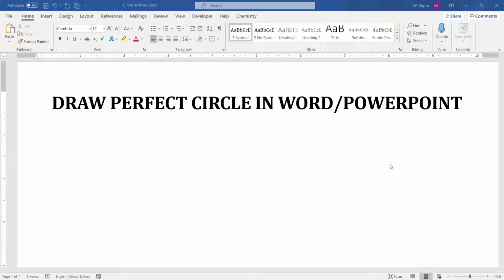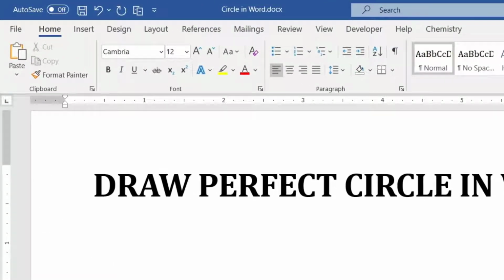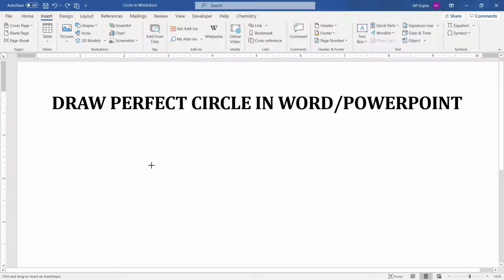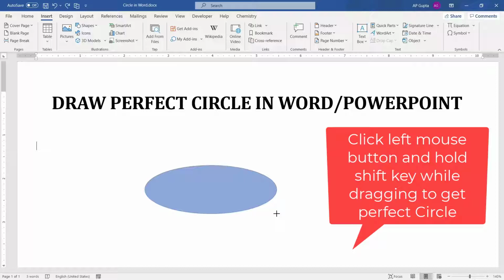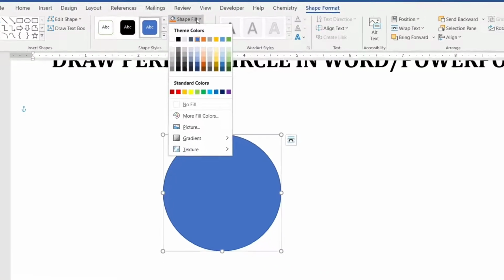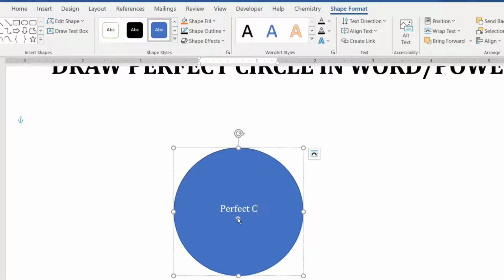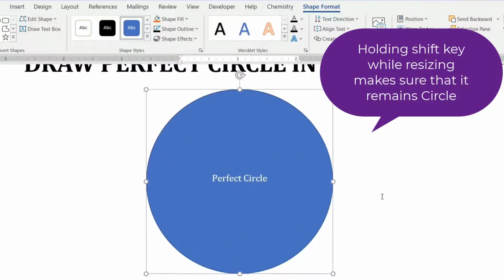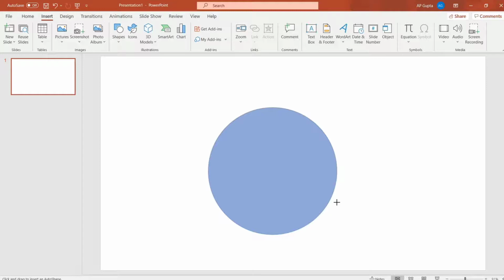[Solved] How to draw a Circle in Word & PowerPoint and type text inside it-2021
Circle is one of the basic drawing shapes. However, drawing a circle in Word and PowerPoint is not straightforward. But with the simple trick as shown in Video, you can quickly draw a perfect circle of any size in Word or PowerPoint.

Steps to Draw Circle in Word
1) In the Insert Tab, click on Shapes
2) From the drop-down list, click on Oval under Basic Shapes
3) Left click at the location where you want to start Circle
4) Drag the mouse holding shift key to draw the perfect circle of desire size
5) Release shift key and mouse when done

Link to our blog on How to draw circle in Word